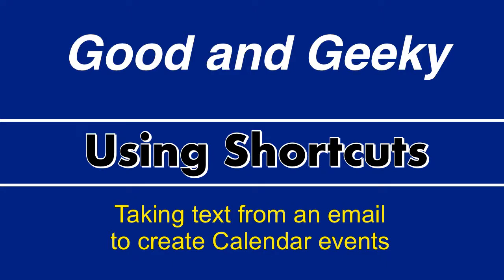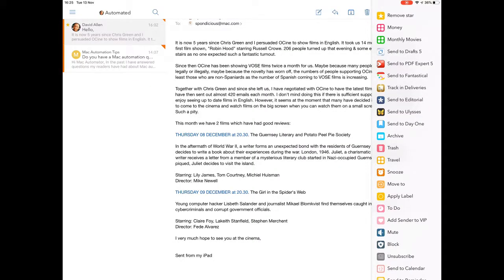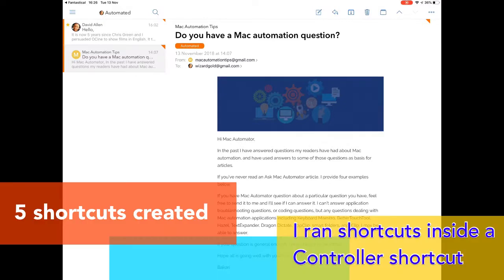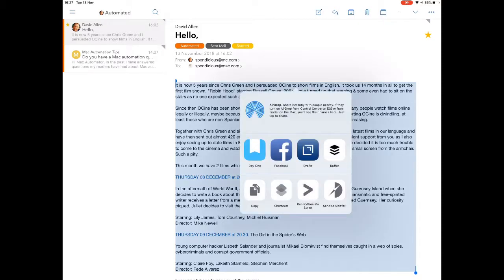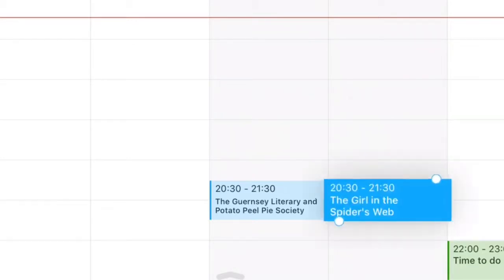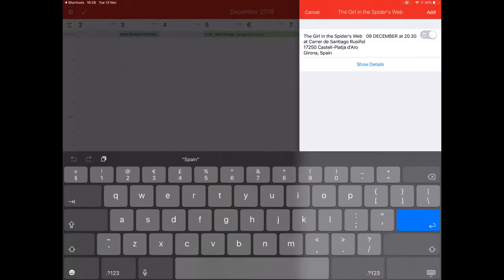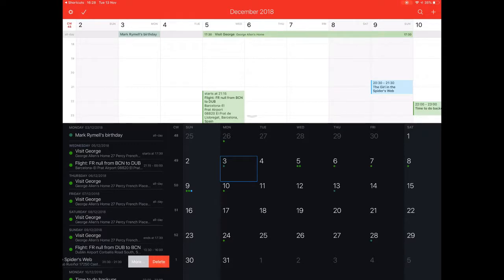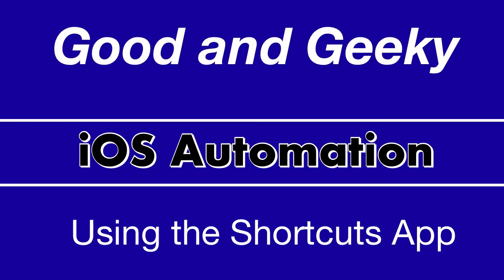Creating Calendar events with Shortcuts App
I have an email comes in each month. My goal was to send the text of the email to Shortcuts and let the magic happen with no more intervention from me.

I used Shortcuts, Fantastical and Airmail 3. I did find it is easier to select all the body of the email using the Apple Mail app. On the other hand, there are actions you can use in Airmail to aid the automation.